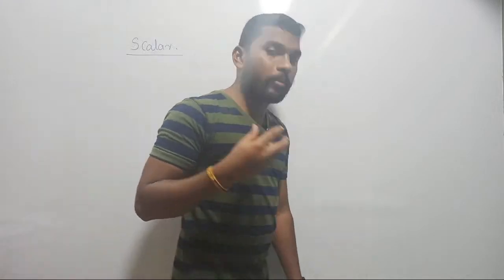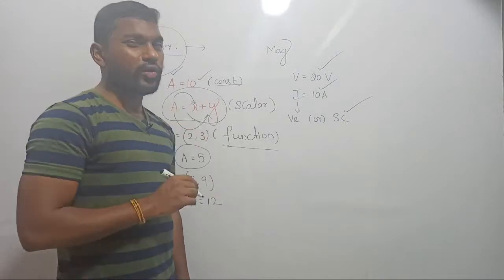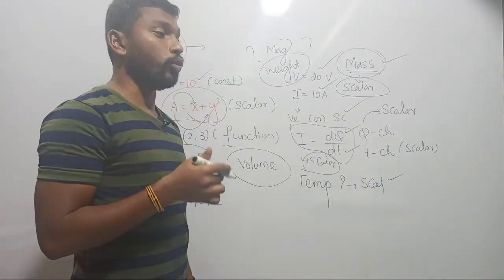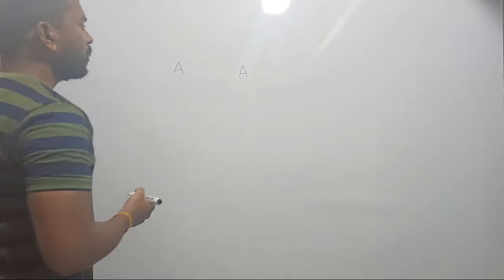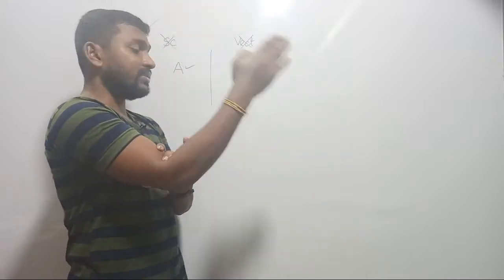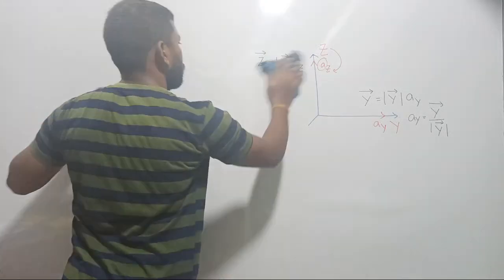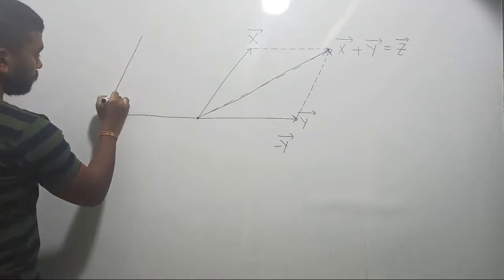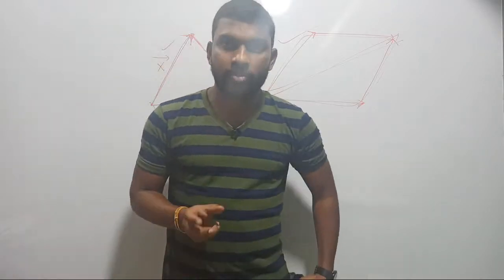Coordinate system and transformation-01 || RKELECTRICAL GRID